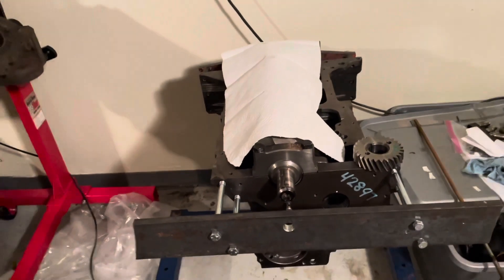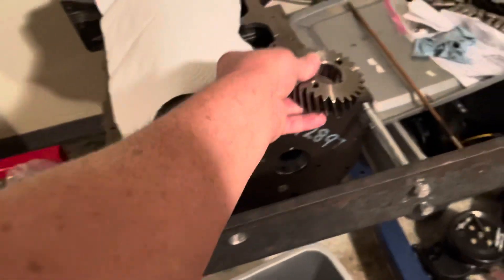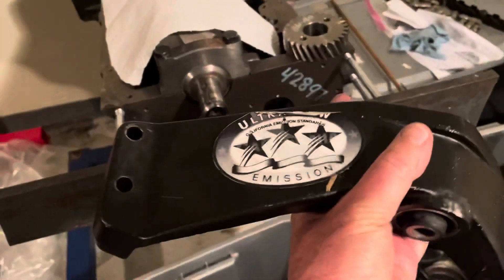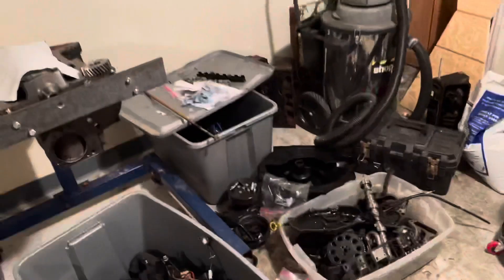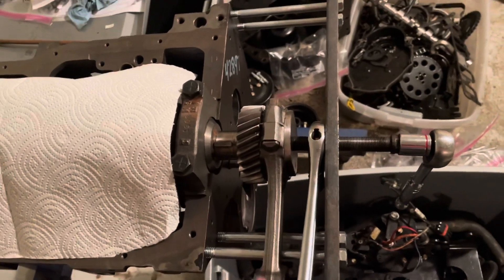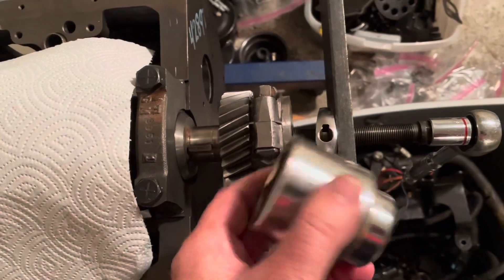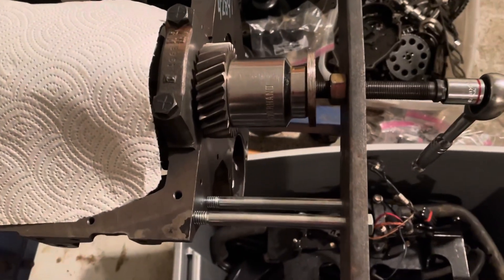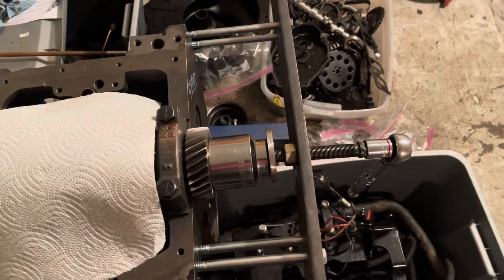Mercruiser 3.0 1(c) - Timing Gear Install (DIY Tool Needed)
I had to make a custom tool for installing 3.0 crankshaft gear and harmonic balancer/pulley. Other videos say you hammer these parts on but I’m not going to risk damage doing that. All this could have been avoided if GM had put a threaded hole in the crank snout but it is what it it is. The tool works but needs refinements as explained in the video.

In hindsight I could have pressed the gear on with my shop press before installing the crankshaft but I will still need the tool for installing the harmonic balancer.